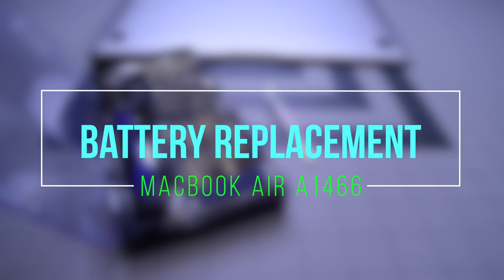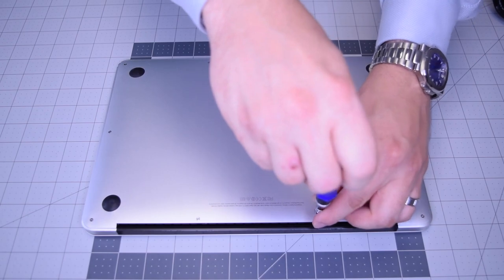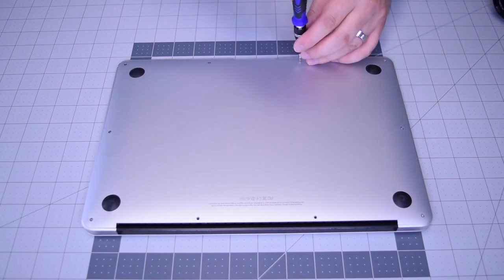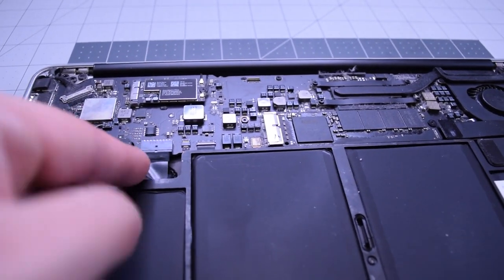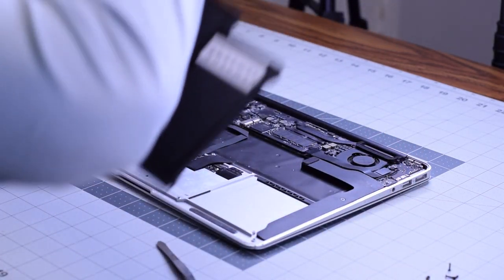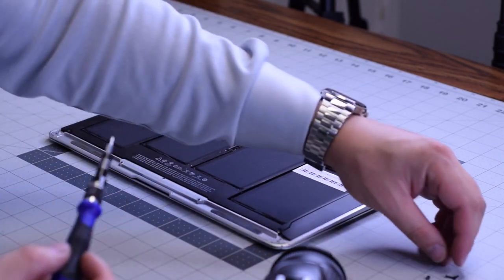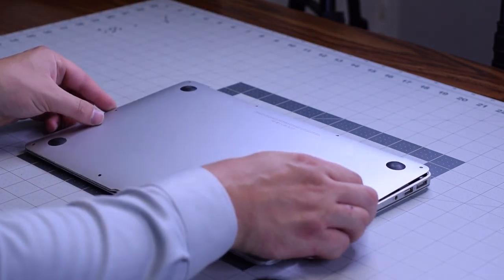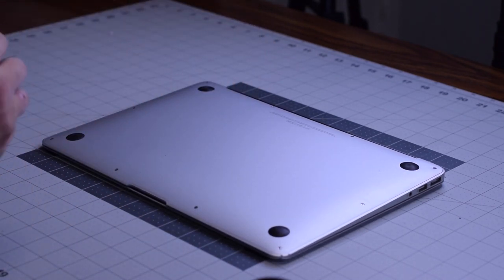Macbook Air 13" 2012-2017 (A1466) - Battery Replacement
MacBook Air 13” A1466 Parts Replacement Step-by-step how-to video guide.

Some Apple manufacturer plants made Macs differently at different times. There for, this should be used as a concept guide. All MacBook Air opening techniques and part replacement techniques should be close enough for anyone with computer knowledge to follow the guide and complete on any 13” MacBook Air 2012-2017.

This Guide is For models:
13” MacBook Air 2012 Mid
13” MacBook Air 2013 Mid
13” MacBook Air 2014 Early
13” MacBook Air 2015 Early
13” MacBook Air 2017 Early